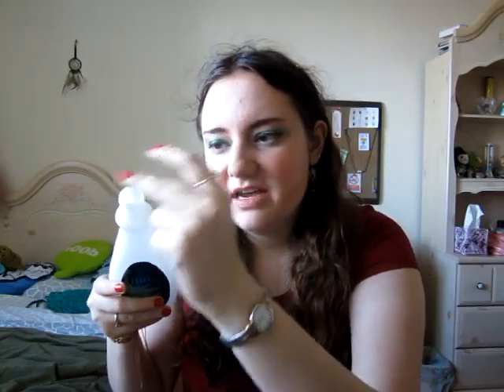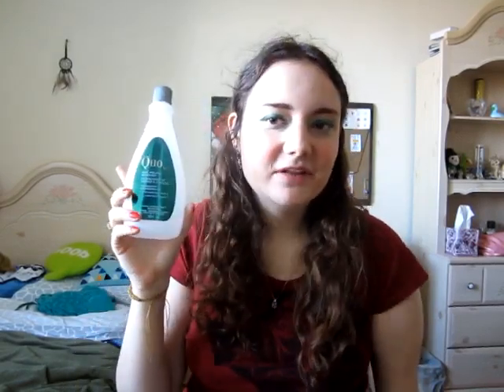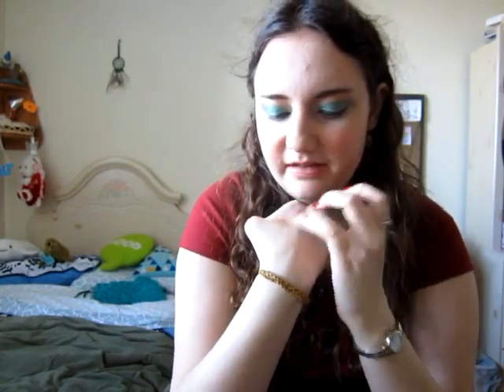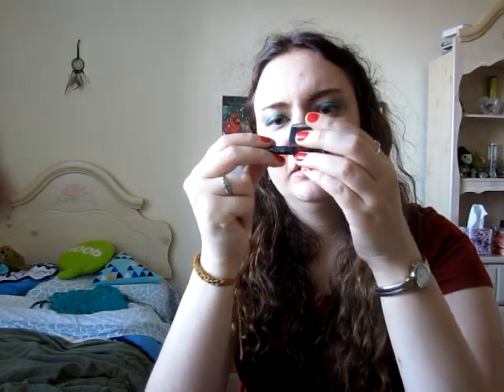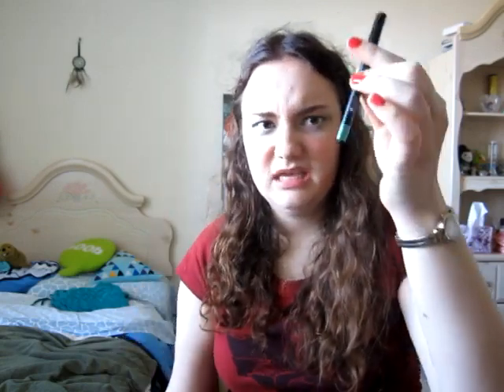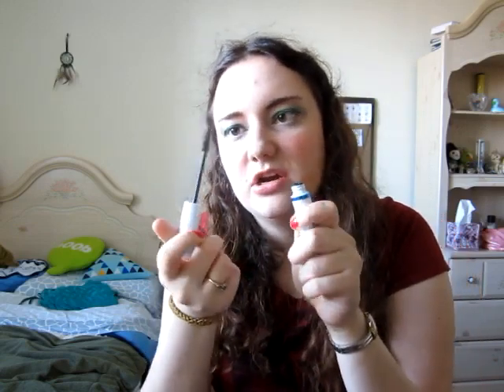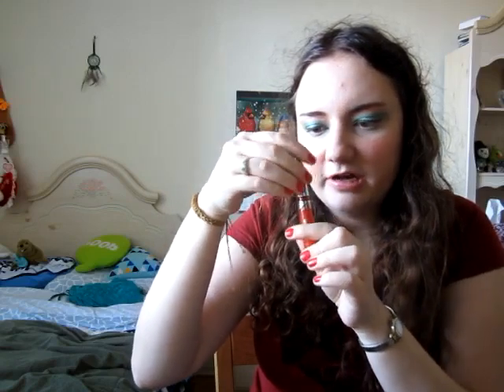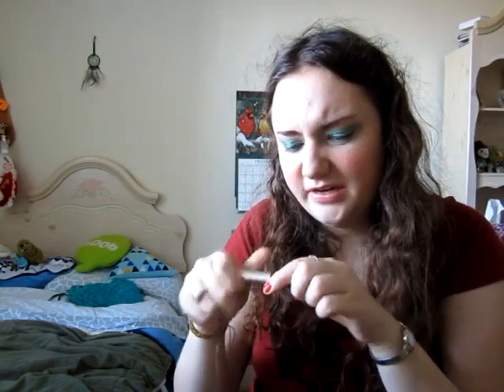Regrets: Worst of 2012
Fear not, there will be a best of 2012 soon!

What I'm wearing:
Top: Jacob
Nails: Essie's Russian Roulette
Revlon Colorstay Whipped Foundation
Maybelline Instant Age Rewind Eraser concealer
Rimmel Natural Bronzer in Sundance
Nyx blush in Pinched
Hard Candy blush crush in Honeymoon
Maybelline Define a Brow
Sigma eye shadow in Oversee
Smashbox eye shadow in 35 mm
Urban Decay eye shadow in Kush
Physicians Formula cream gel liner for green eyes
CoverGirl Lash Blast mascara
L'Oreal Caresse lipstick in Pink Cashmere